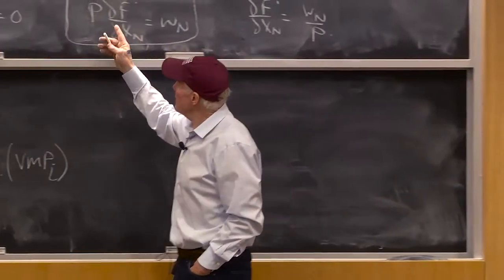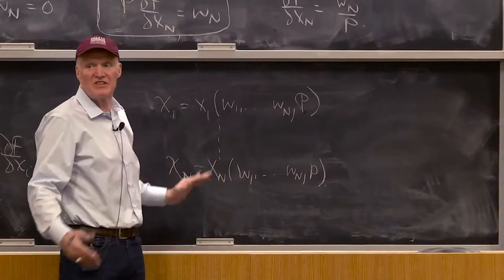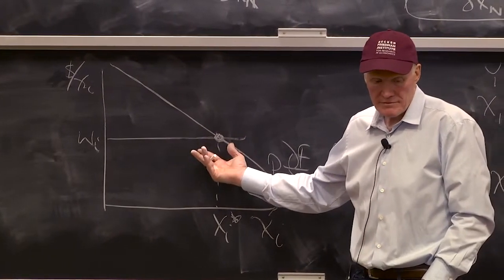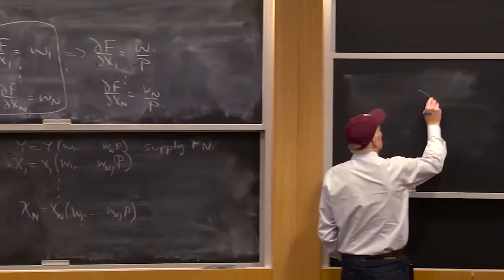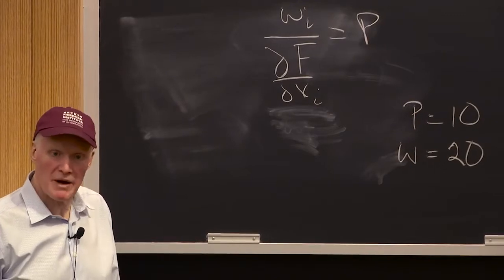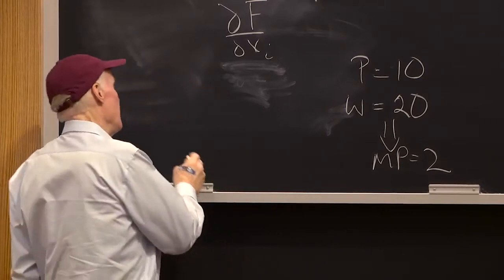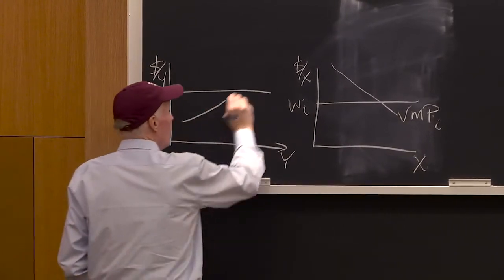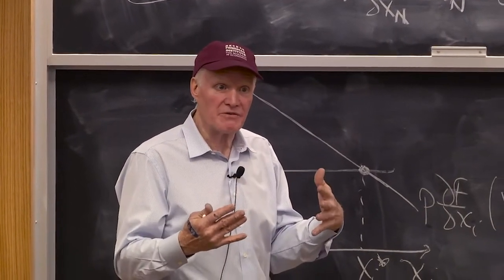Firms: Solving firm's problem using unconditional factor demands